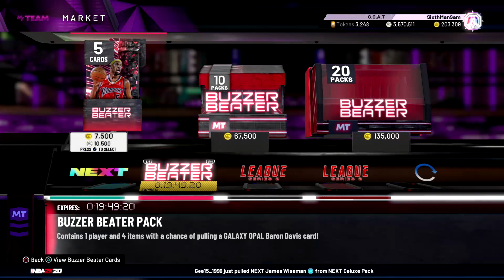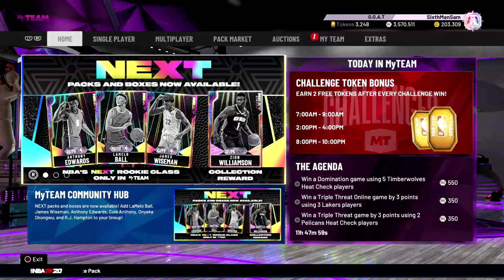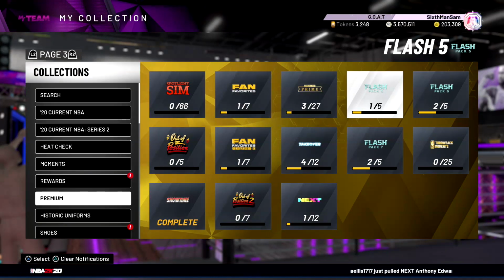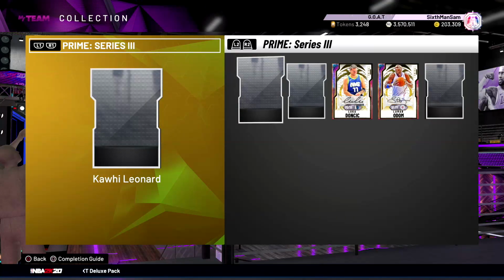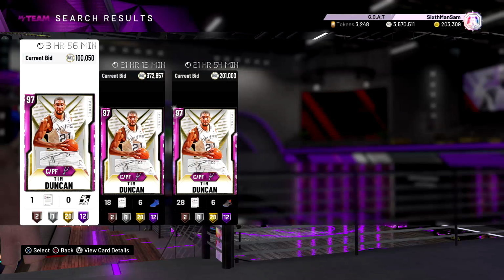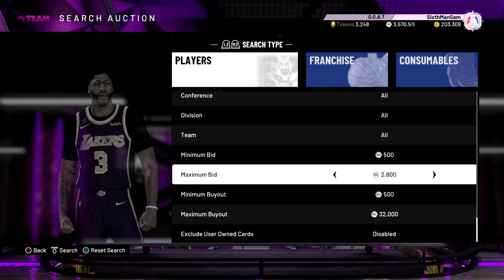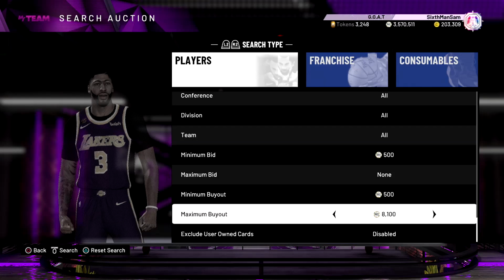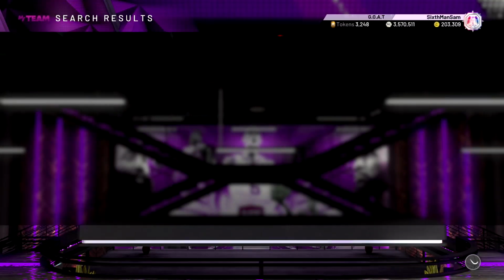NBA 2K20 MYTEAM - MARKET CRASH COMING SOON! BEST CARDS TO BUY/INVEST IN! MARKET UPDATE JUNE 30TH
In this video, I will show you the NBA 2K20 best sniping filters to use right now, the best cards to buy in NBA 2K20, and if in NBA 2K20 market crash is happening right now.

🔴 Have a crazy snipe?!? Be sure to tweet it at me and you will have a chance to be in our weekly series “Top Snipes of the Week” where we feature the craziest snipes from around the community!

What is a Membership?

Through recurring monthly payments, memberships on the main YouTube site and app allow you to purchase public badges, emoji and access to creator perks offered by the channel from time to time.

Memberships may be priced differently depending on your country or region, or the platform you use.

(SteadyWings is my old channel name and I am unable to change it to my current name, 6thManSam)

Locker codes
2k20 locker codes